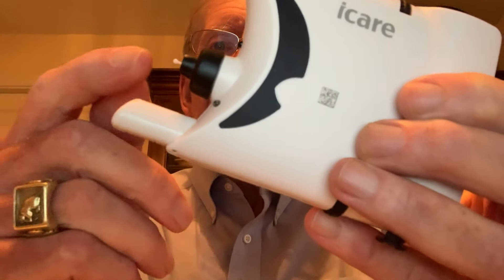Demo of my new iCare Home tonometer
I've got a new case of glaucoma, and managing that condition requires staying on top of your eye pressure. That's always been impossible between doctor visits, but new "home tonometers" make it possible. This is pioneering stuff, relatively. They're expensive, as all new technology is, but there's lots to learn so I'm getting started.